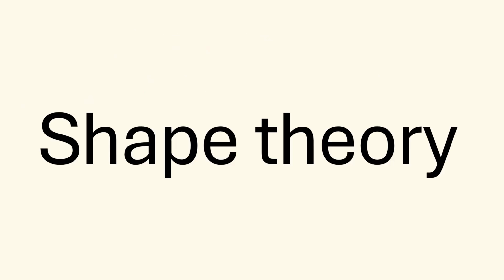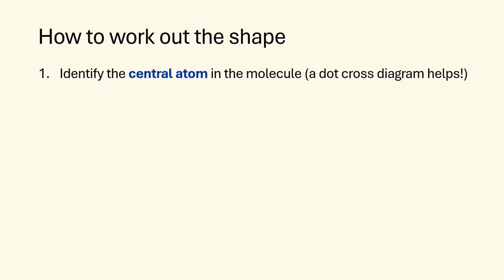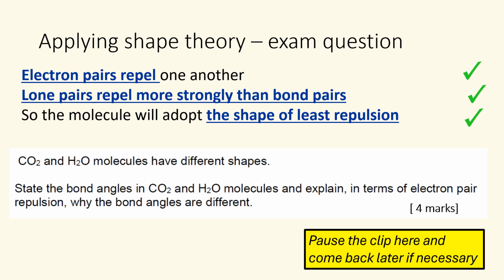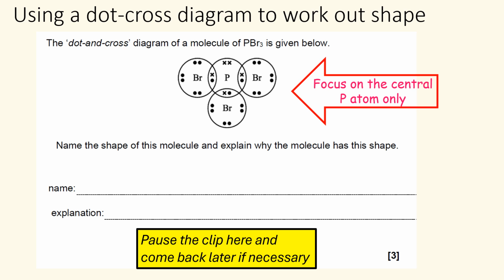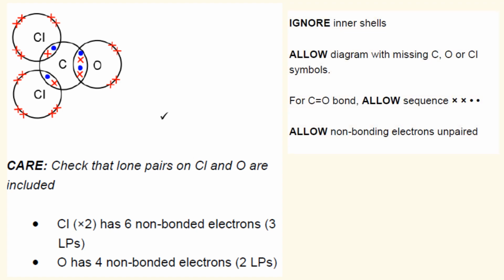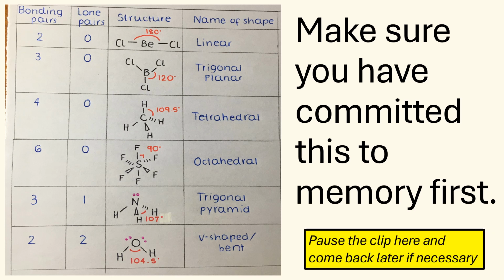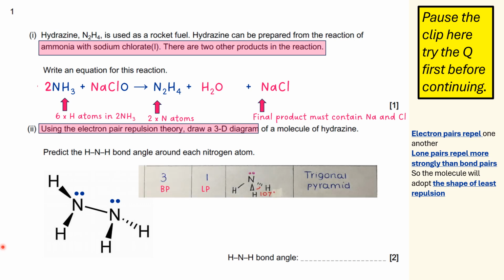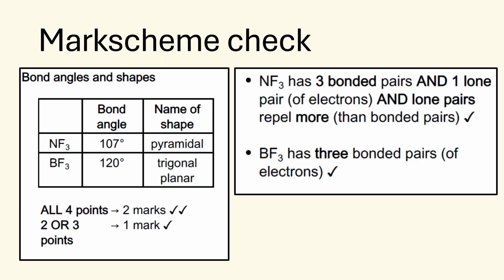How to do a shapes of molecules question (video tutorial)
A look at how to construct a shapes of molecules answer from scratch, using electron pair repulsion theory.